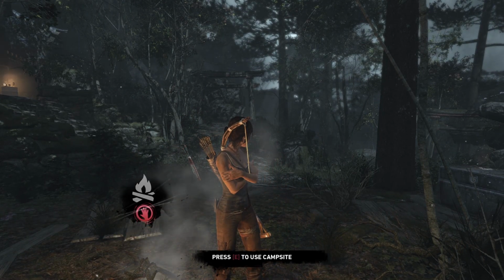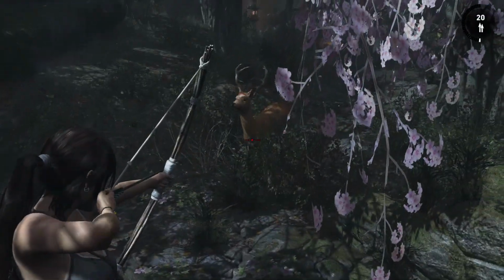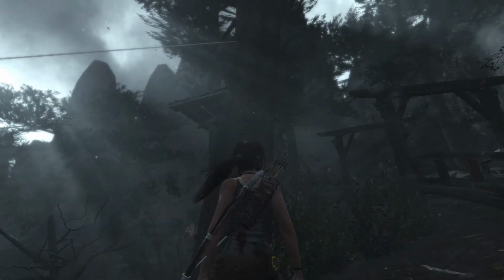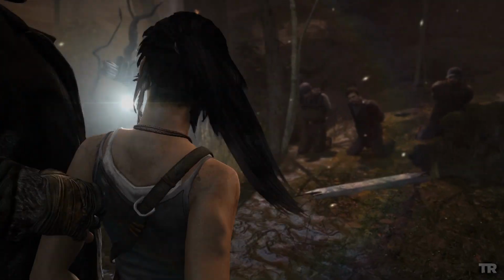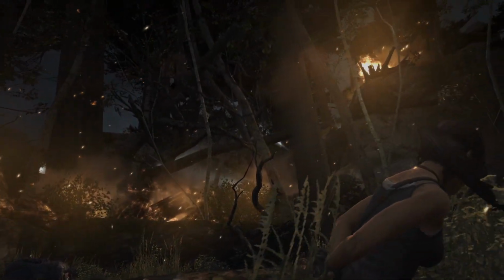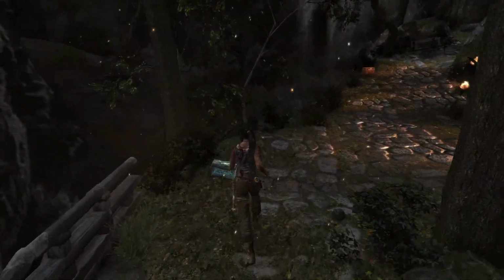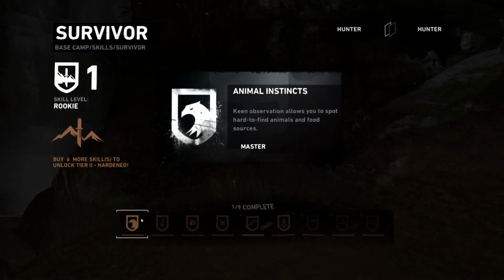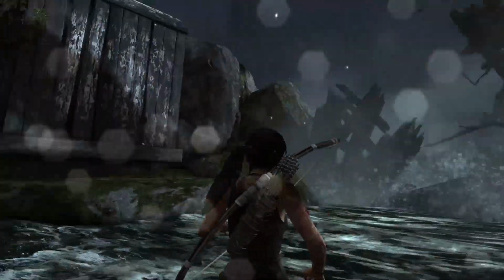Here Come The Bad Guys - Tomb Raider (03)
◆ Exploring the intense origin story of Lara Croft and her ascent from a young woman to a hardened survivor. Armed only with raw instincts and the ability to push beyond the limits of human endurance, Lara must fight to unravel the dark history of a forgotten island to escape its relentless hold.

Join us as we play Tomb Raider 2013 in Crystal Dynamics third person action adventure game set on the island of Yamatai.

◆ With:
Neil